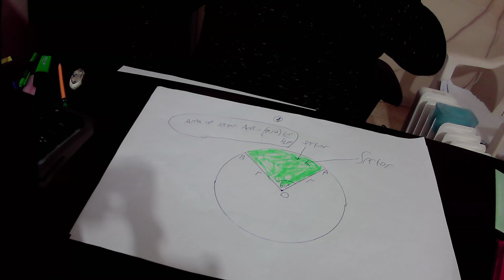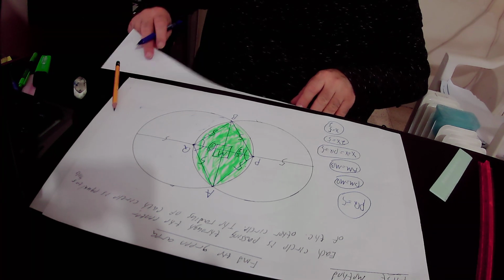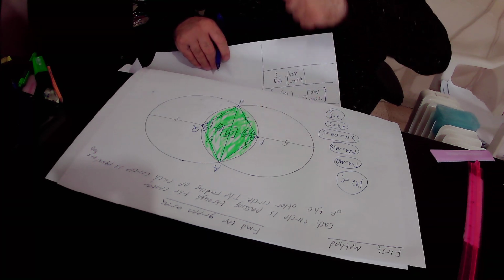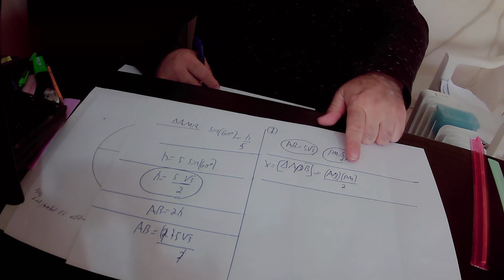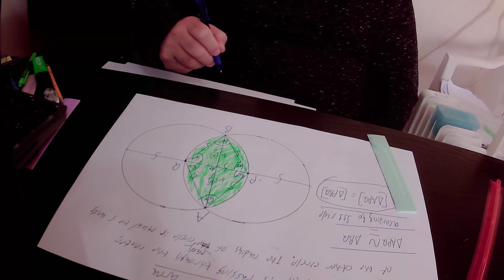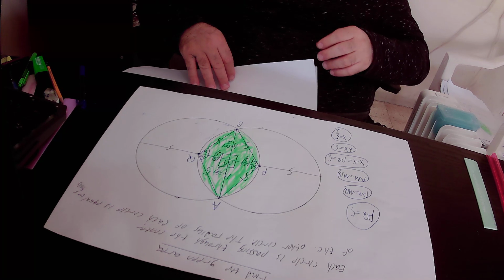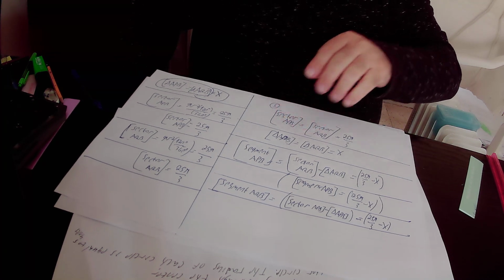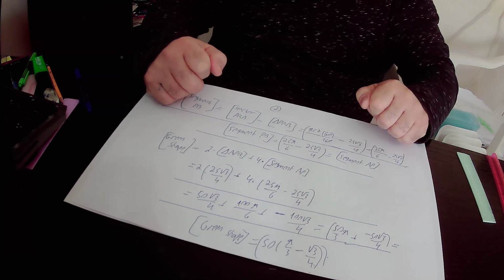FIND THE GREEN AREA